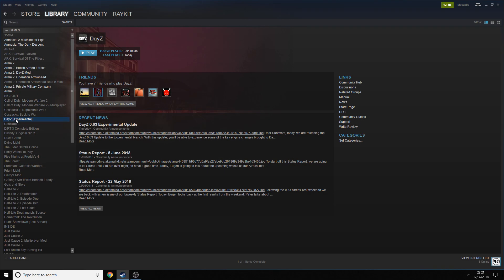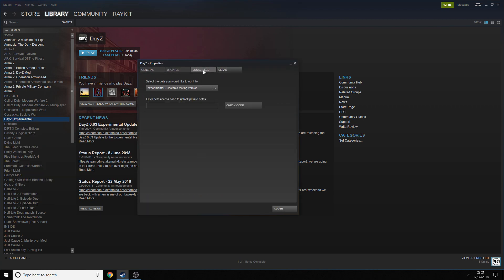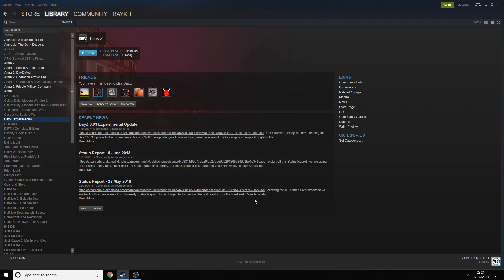How To Join DayZ 0.63 Experimental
A very simple and easy tutorial for those wanting to join the 0.63 experimental servers. They are permanently open.